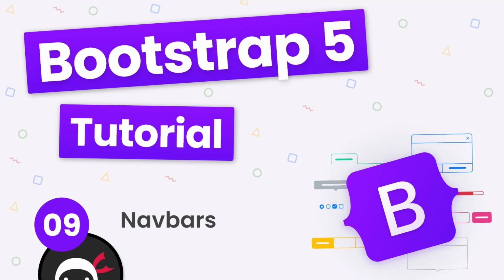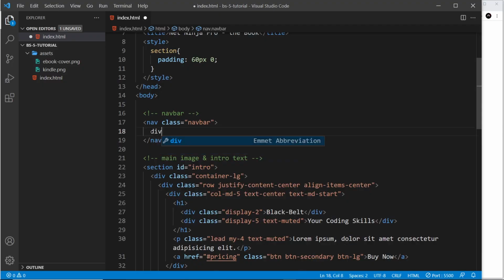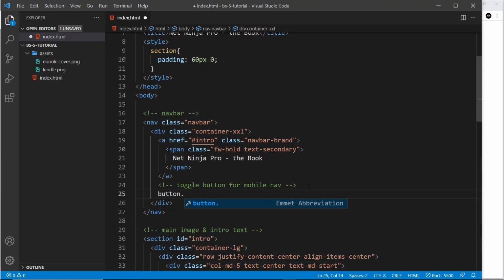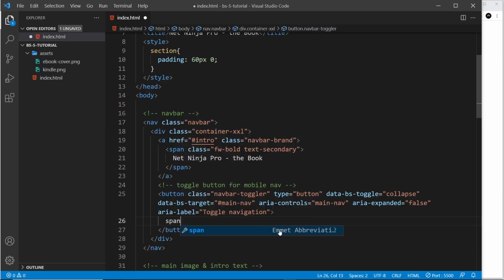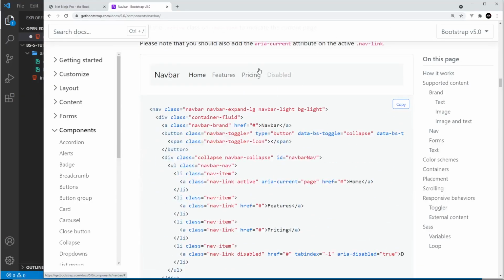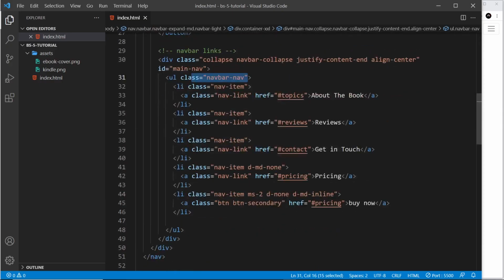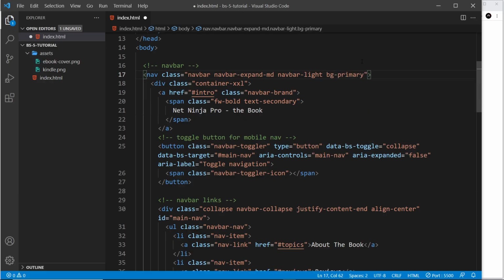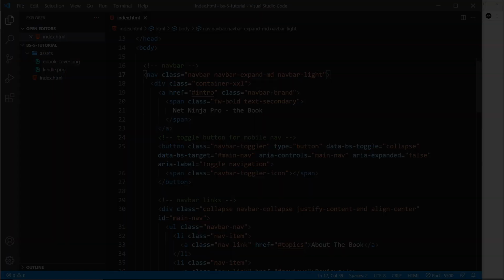Bootstrap 5 Crash Course Tutorial #9 - Navbars_final